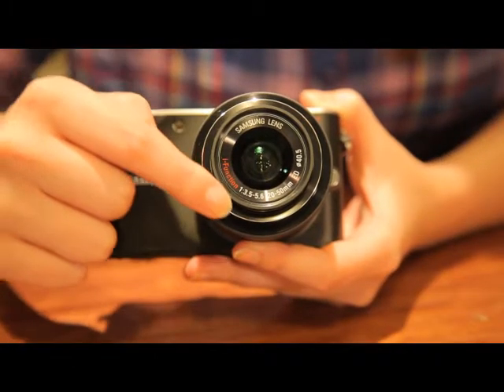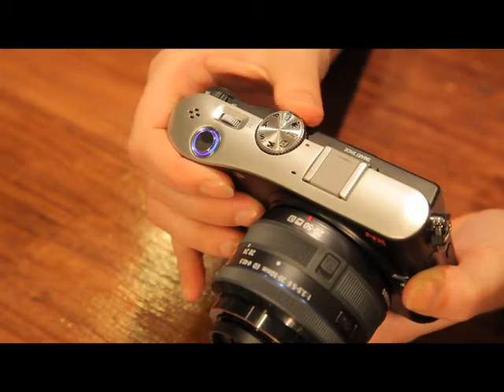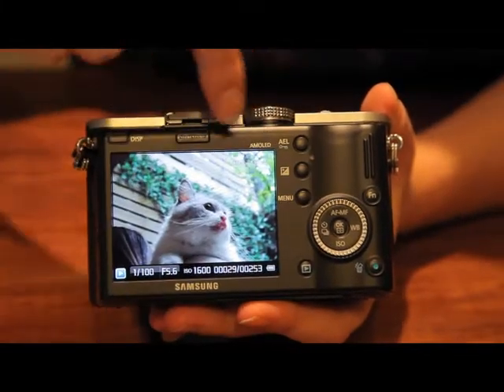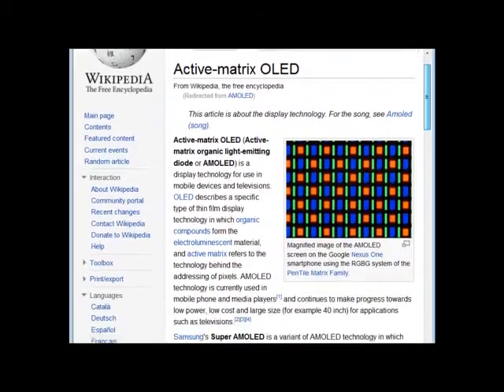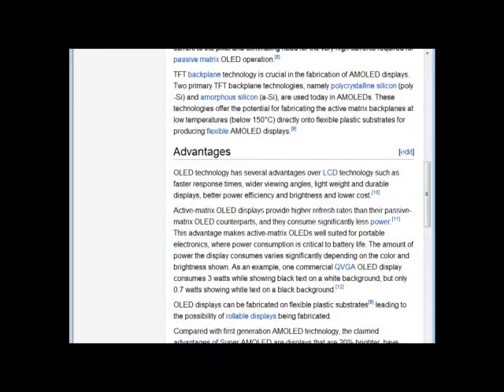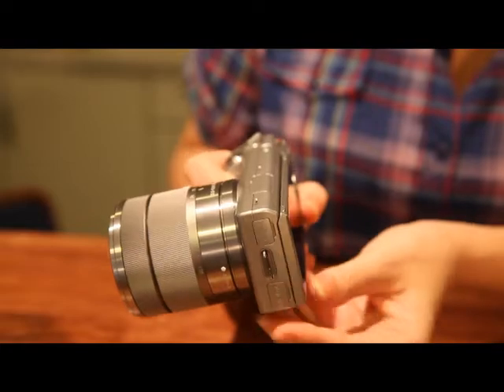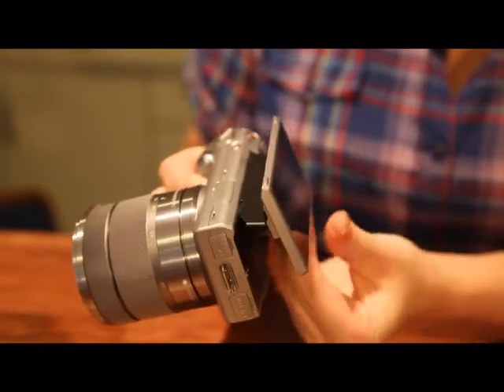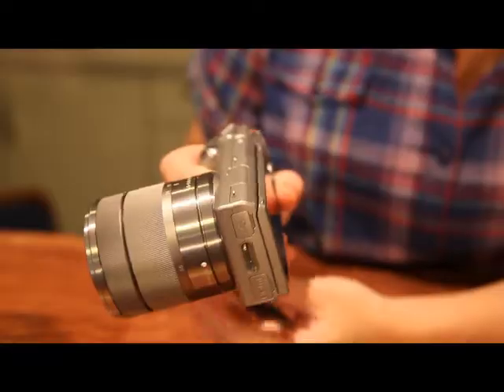SAMSUNG NX100 vs SONY NEX5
1. User Interface
Start up Time
Capture the moment
2. Image Quality
ISO
Chromatic Aberration
Auto Focus
3. Battery Life
  Display
4. Flash
GPS
View Finder